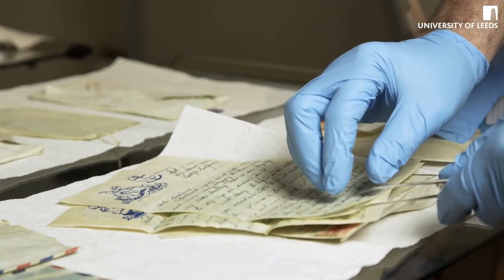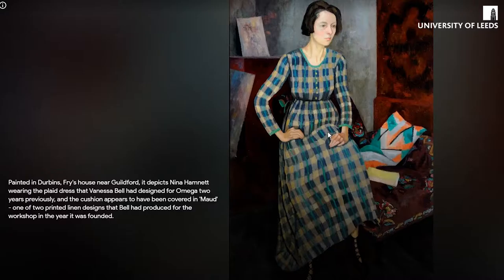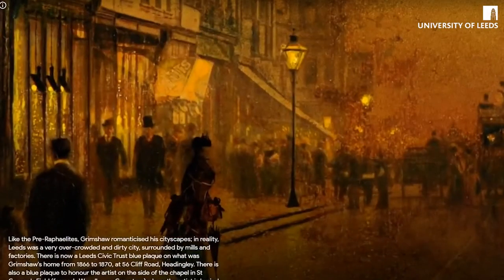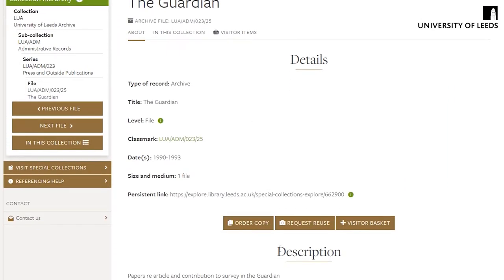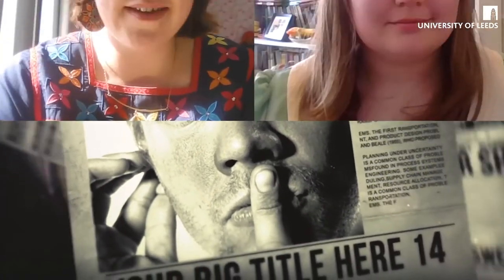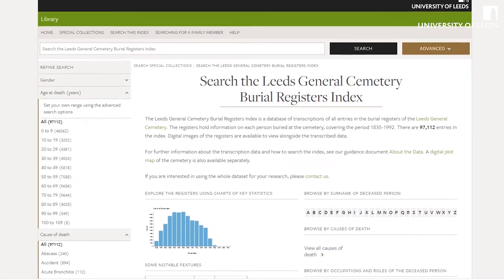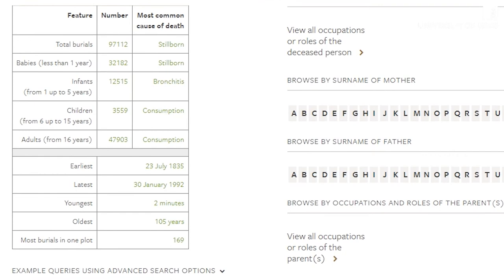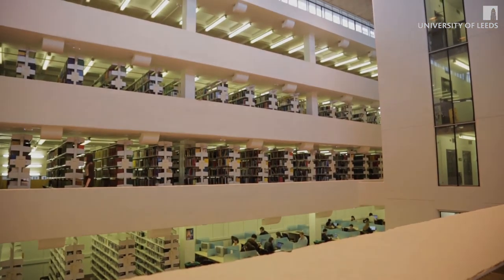Introduction to Primary Sources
An overview of the different types of primary sources, printed and online, available through Leeds University Library.
Students from the University of Leeds speak about their experience using primary sources, and the difference it made to their undergraduate work and research projects.